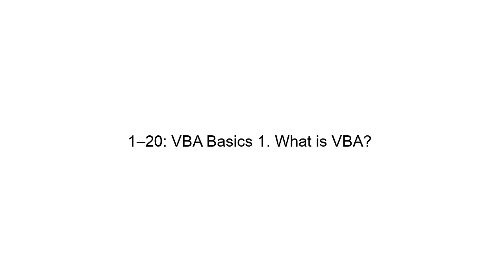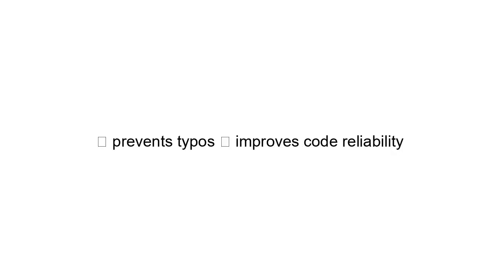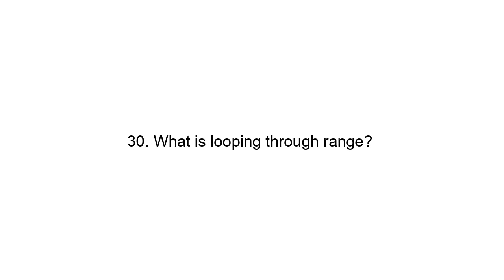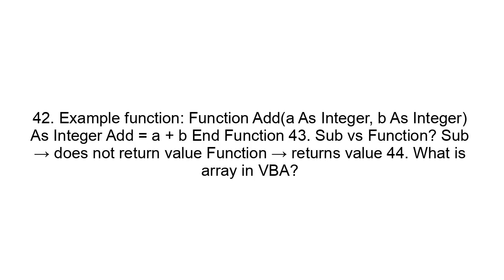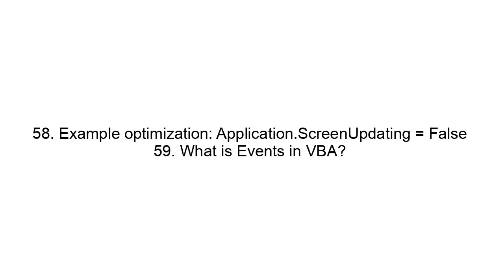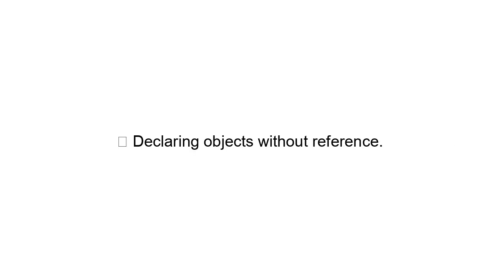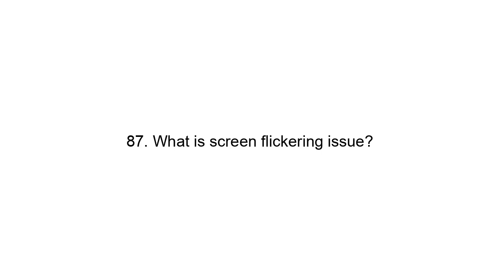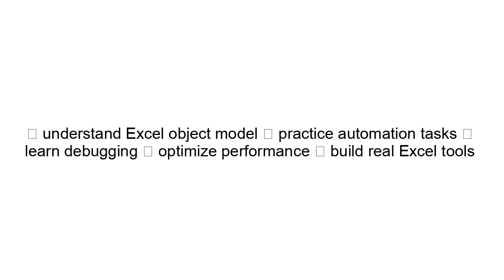VBA Interview Questions and Answers (Beginner to Advanced)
In this video, we cover VBA interview questions and answers from basics to advanced topics.

You will learn:

Excel object model
macros and automation
loops and functions
error handling
performance optimization
advanced VBA concepts

Perfect for Excel automation and finance interview preparation.